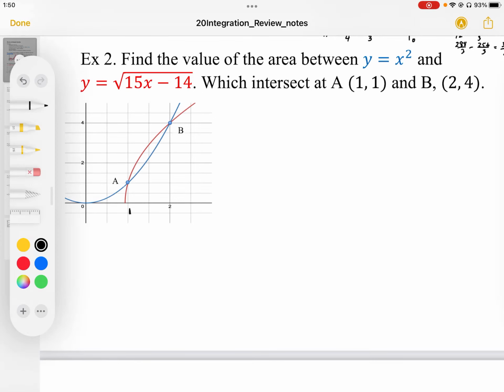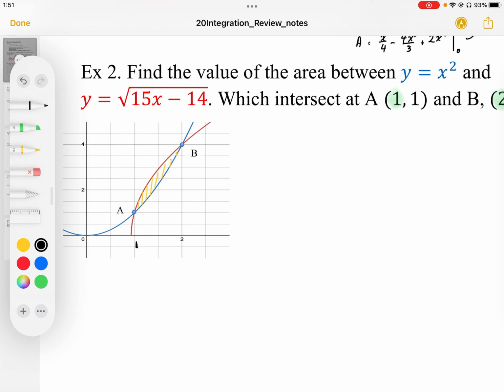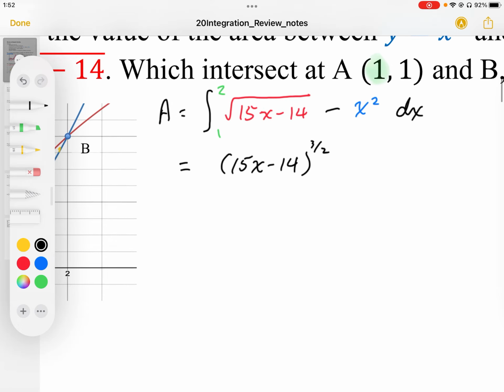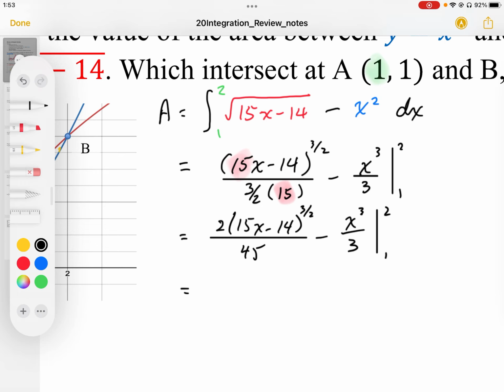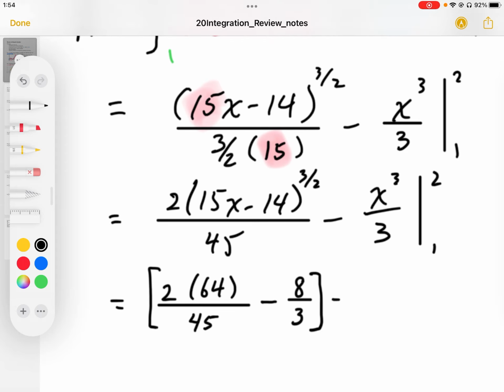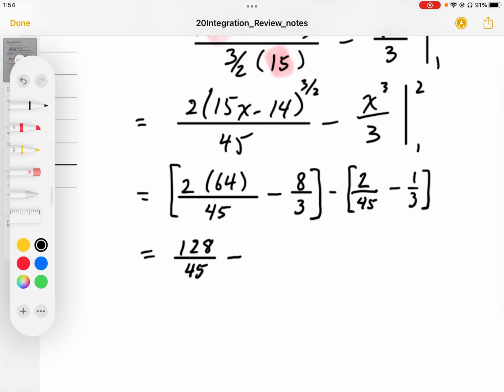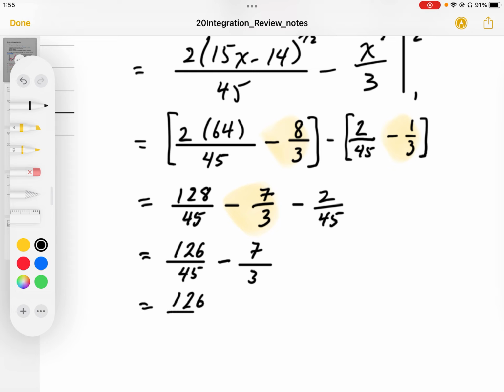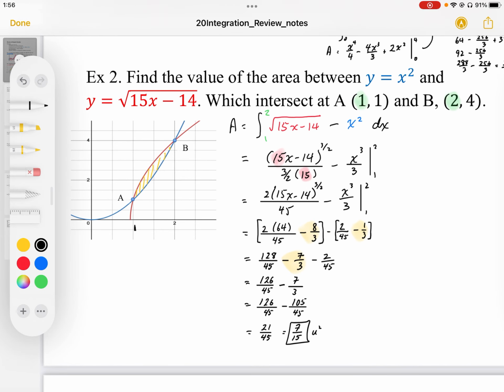20 Review of Integrals Part3